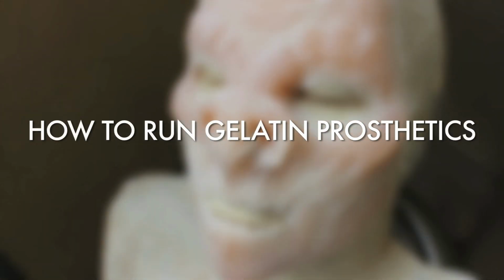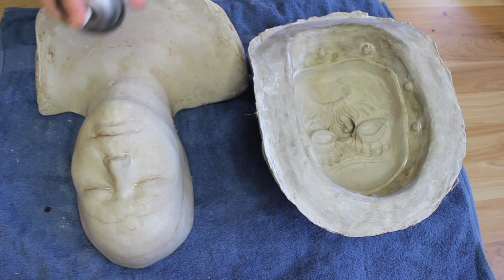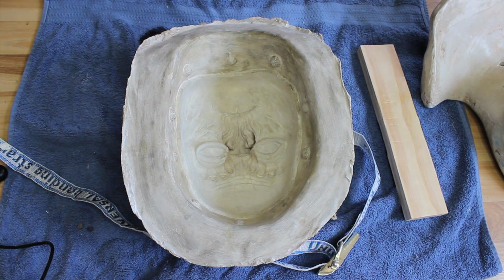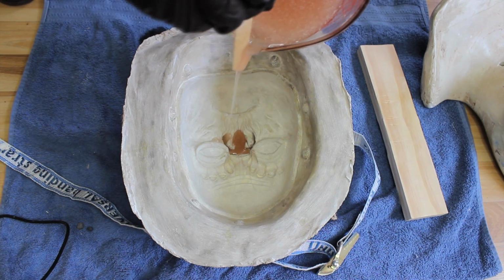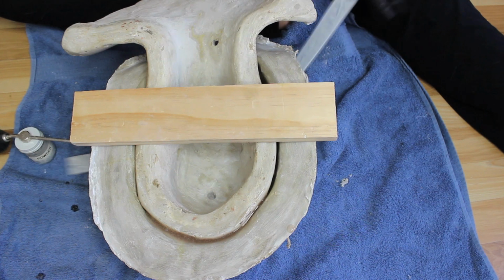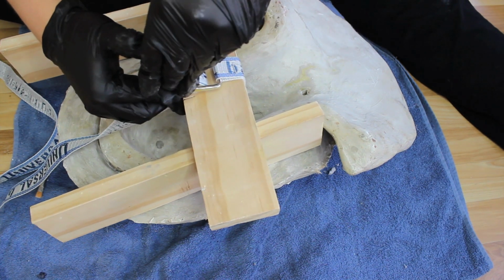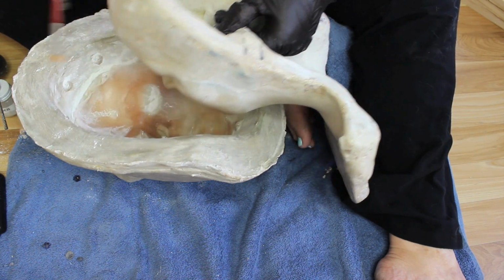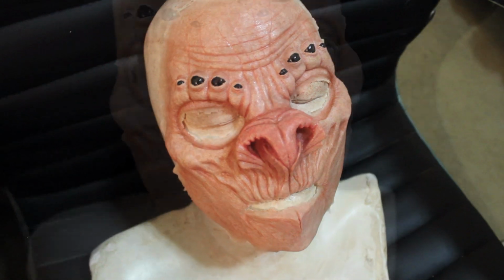FX Makeup Series: HOW TO RUN GELATIN PROSTHETICS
In this tutorial I will be demonstrating how I run gelatin prosthetics. I've used this technique a number of times and it's a really easy way to make prosthetics at home, especially if you don't have access to an oven for baking foam latex. Plus it's a lot cheaper than foam because you can always melt down the gelatin if it doesn't turn out. You guys help keep this channel going and your support is very much appreciated.
xoxo,
Angie

Check out my Jewelry! Each piece is hand made by me